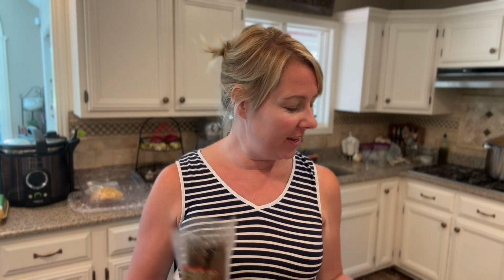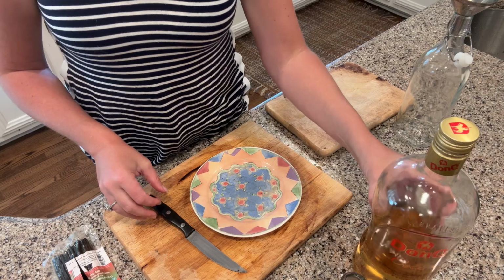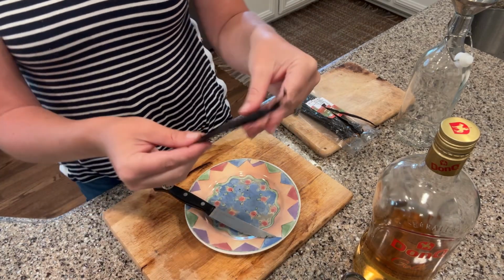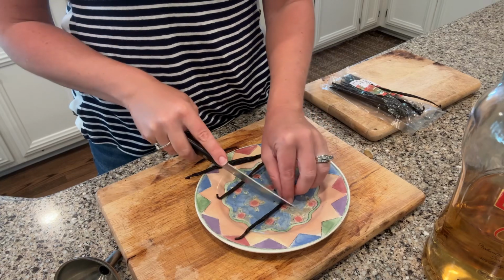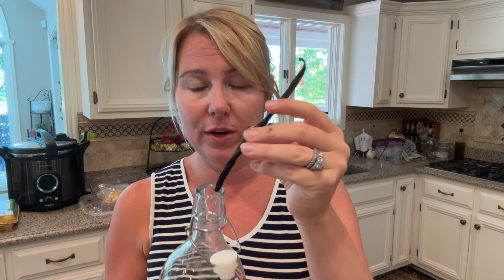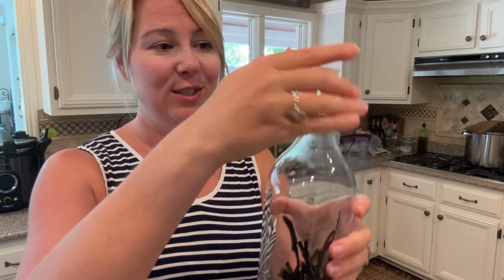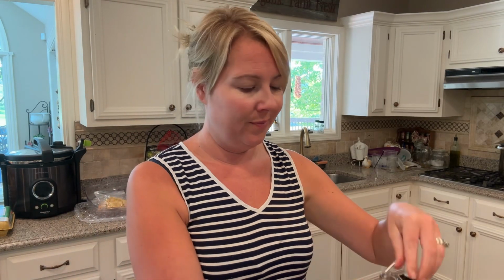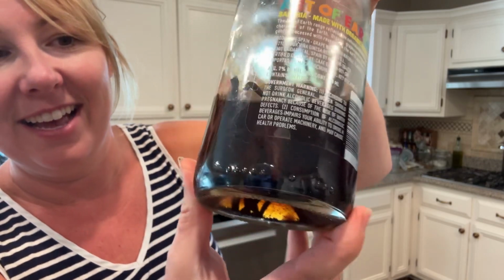How to make Homemade Vanilla! Make now in time for Christmas gifts!